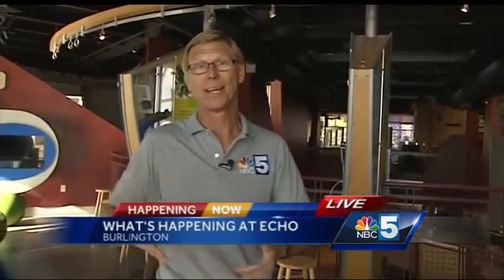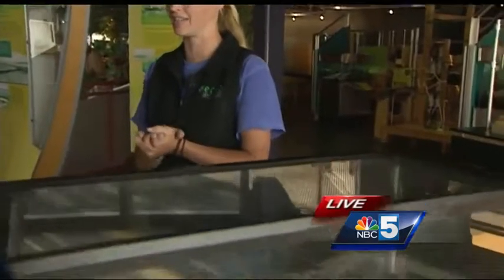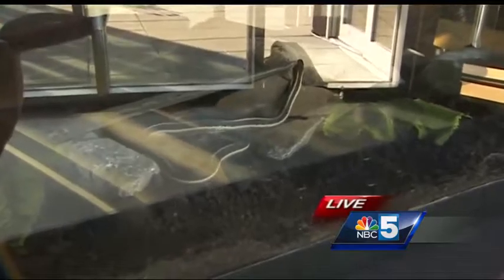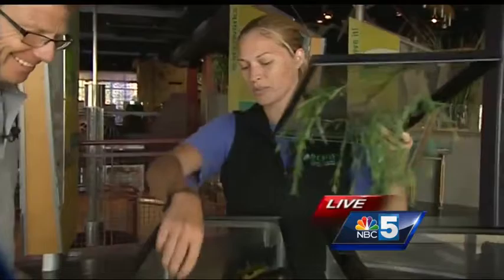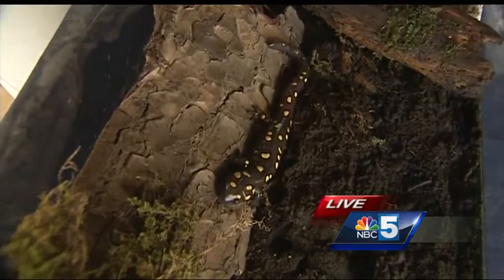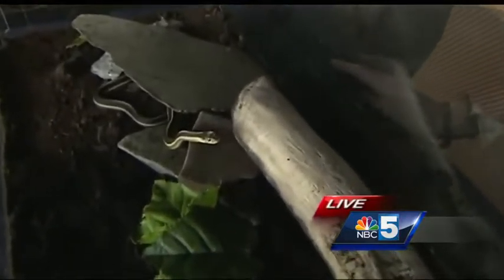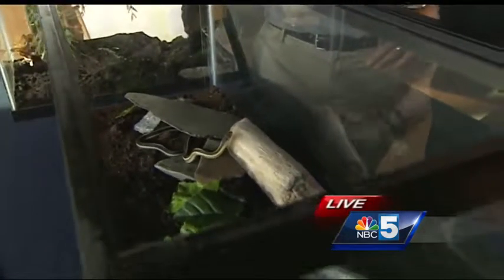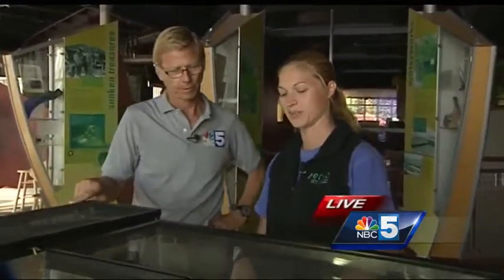Tom Messner learns about animal migrations at ECHO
With fall weather coming, Tom Messner learns about animals' migration patterns for the changing weather systems.